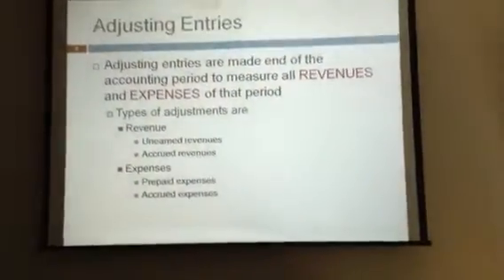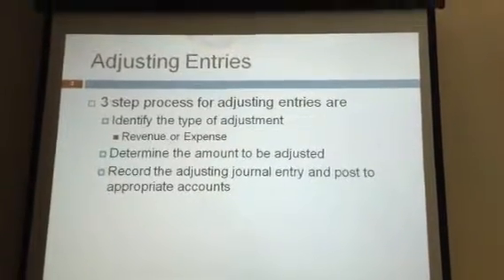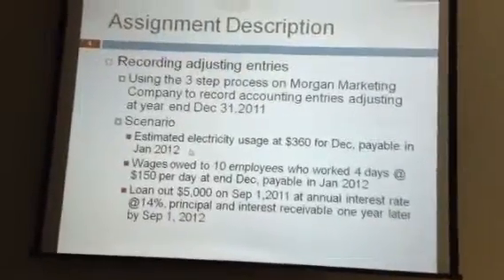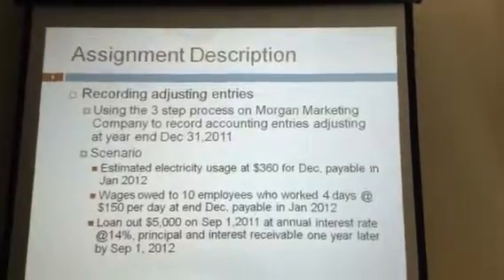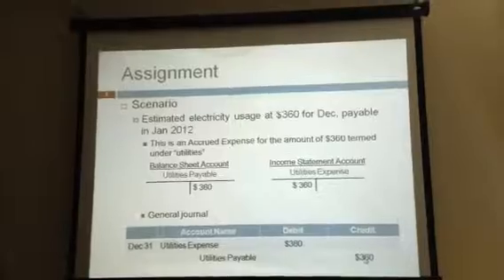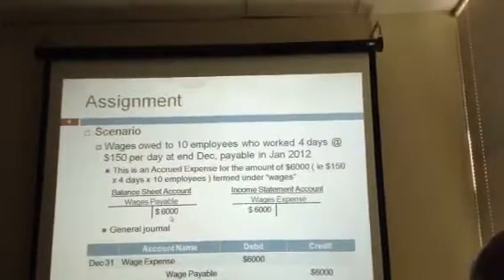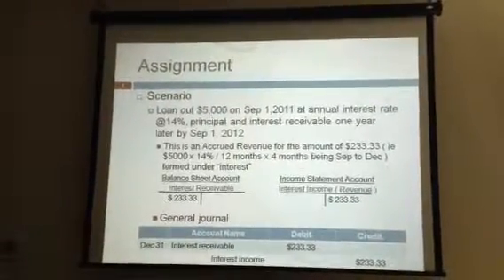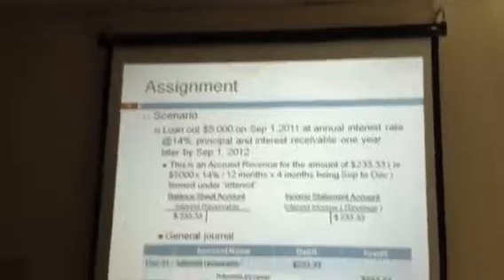Financial accounting 510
Assignment by Gary chow